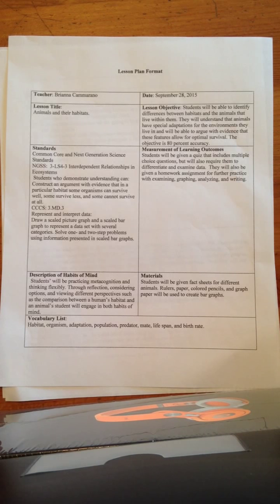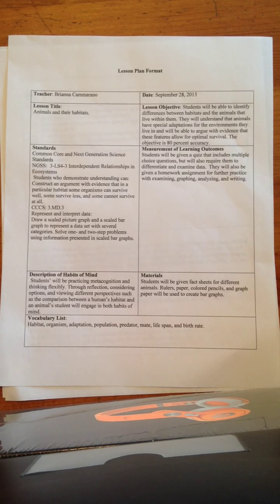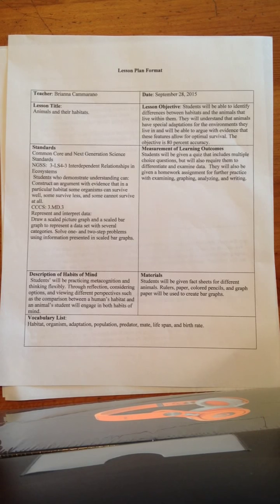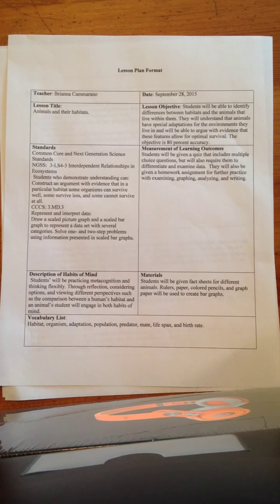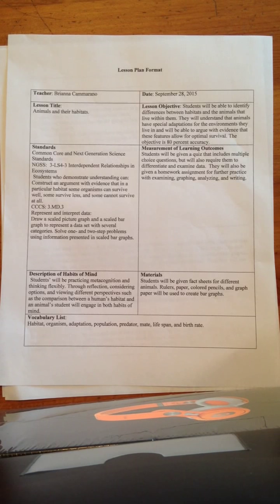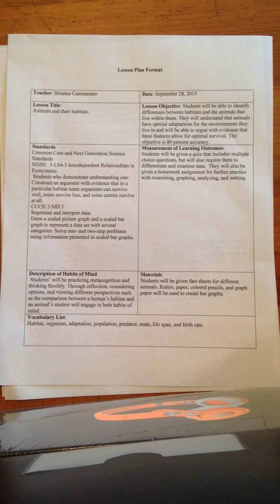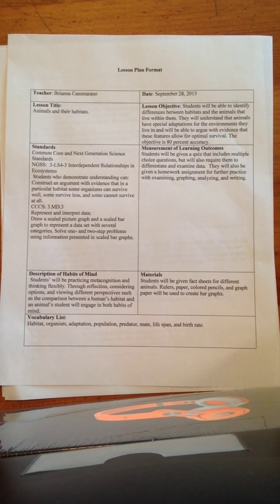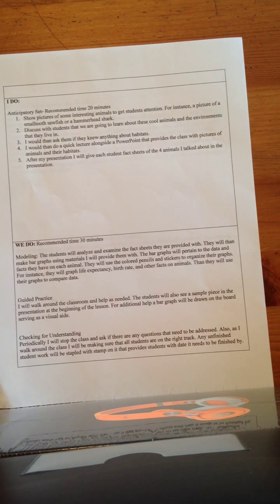trim BE191C42 DD77 4C27 B133 9864A6630DA7